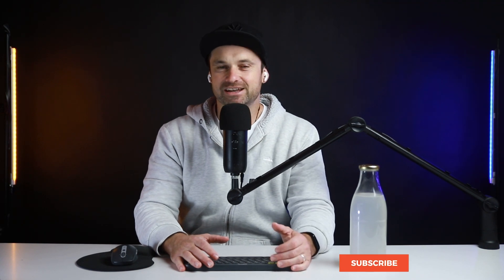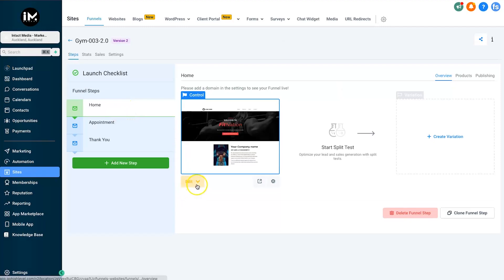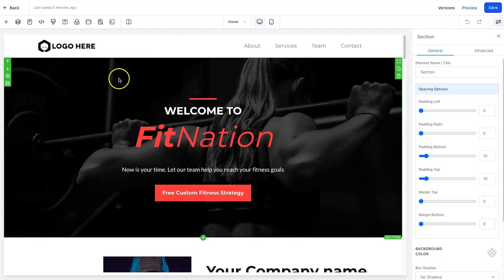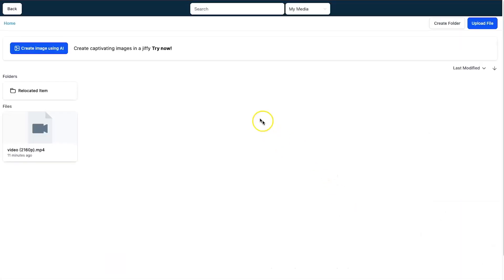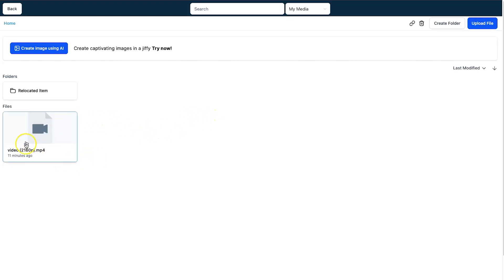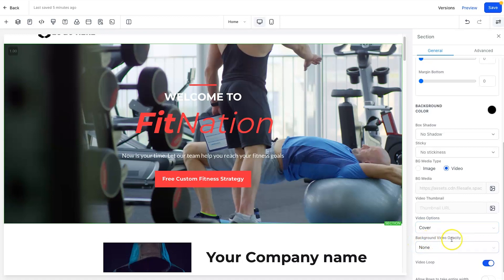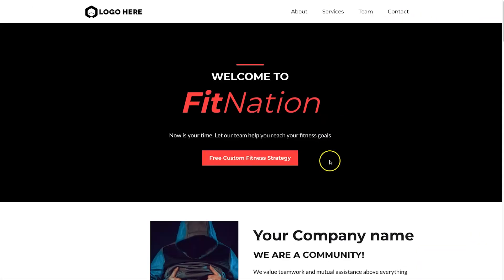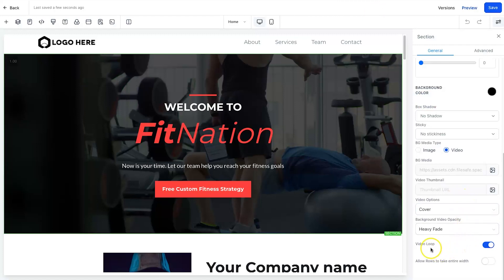GoHighLevel Video Backgrounds for Funnels & Websites ❇️ Super Easy!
Are you looking for a way to add video backgrounds to your websites and funnels in HighLevel? The team at GoHighLevel has just added video backgrounds as an option in the new funnel builder experience.

Within a few clicks, you can quickly and easily add in a video as a background to play when the page loads.

0:00 GoHighLevel Video Backgrounds
0:50 How to add video backgrounds
1:47 Styling options

I hope you enjoyed this GoHighLevel Video Backgrounds for Funnels & Websites video, if you did make sure you hit the thumbs up and smash subscribe for more GoHighLevel training and tutorials.